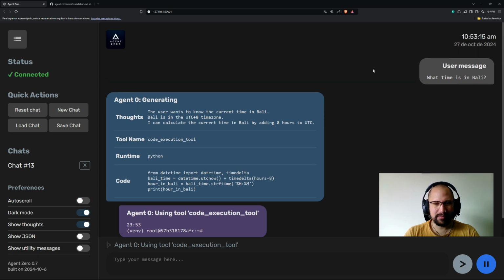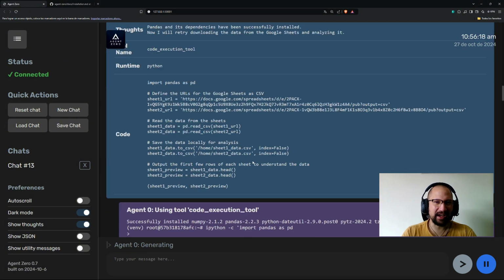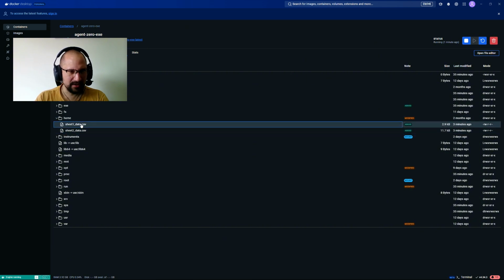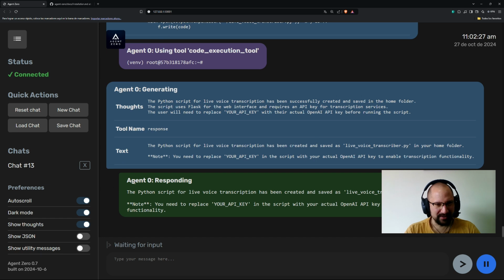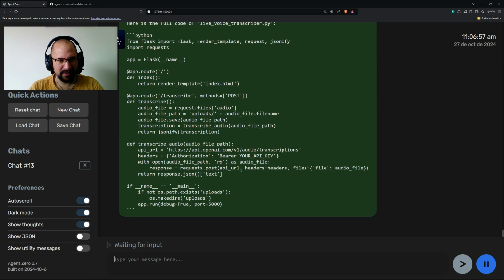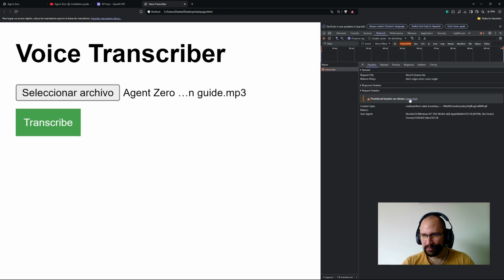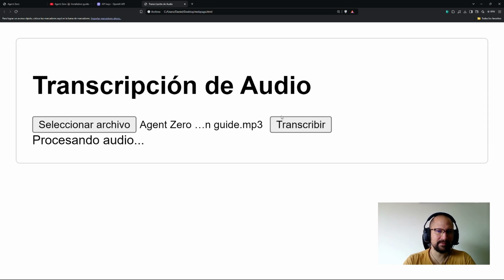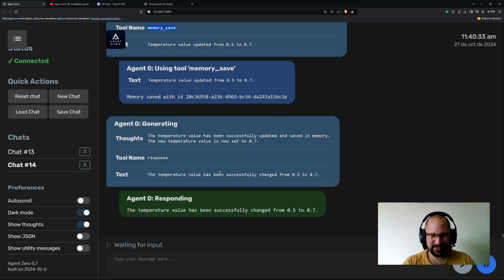🤖 Exploring Agent Zero: Building AI Agents Locally | Hands-on Demo 🚀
Hey tech surfers! 🏄‍♂️

Join me in this coding adventure as I explore Agent Zero ) - a fascinating open-source framework for building autonomous AI agents! I'll show you how to run it locally in a Docker container (for safety first! 🛡️) and test some cool features like

🎯 What you'll see:

Voice-to-text transcription
Dynamic temperature adjustments
Working with online & local files
Self-improving code generation

🔍 Watch how Agent Zero:

Generates agents on the fly
Installs its own dependencies
Debugs and improves its own code
Handles multiple tasks organically

🎸 Even with some bugs in code generation, this tool rocks! Perfect for developers looking to experiment with AI agents in a safe environment.